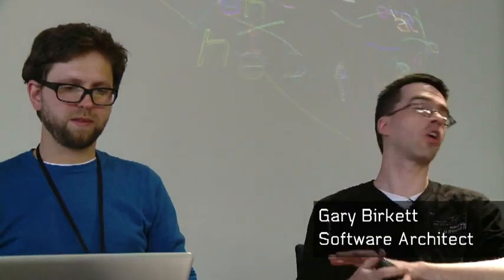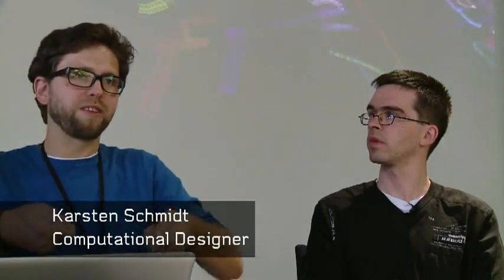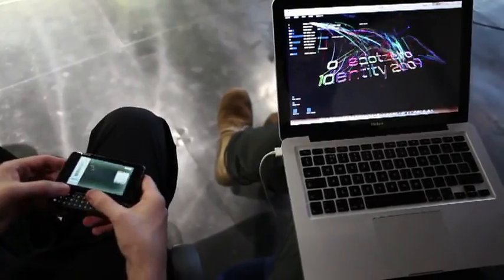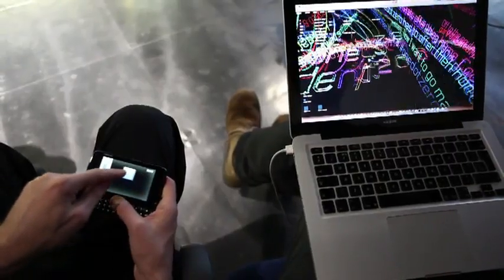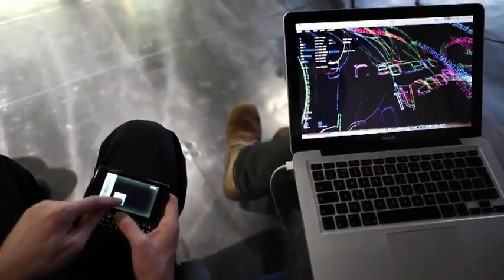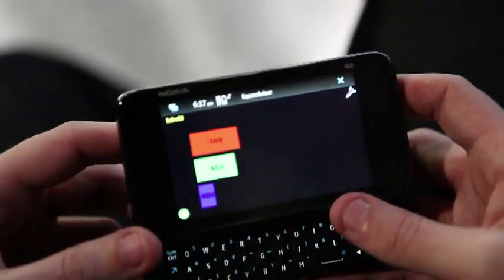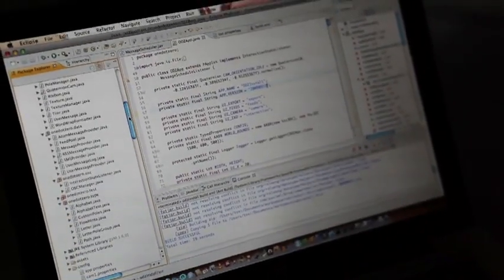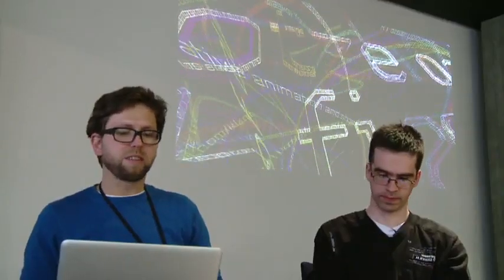Nokia N900 onedotzero installation - behind the scenes, part 2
N900 onedotzero installation - behind the scenes, part 2